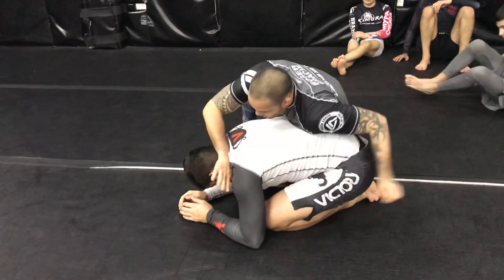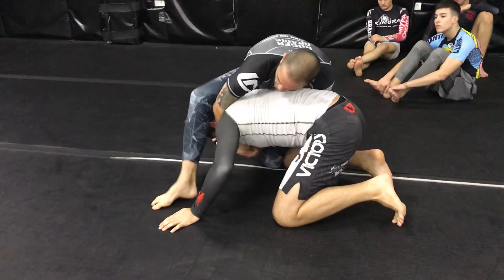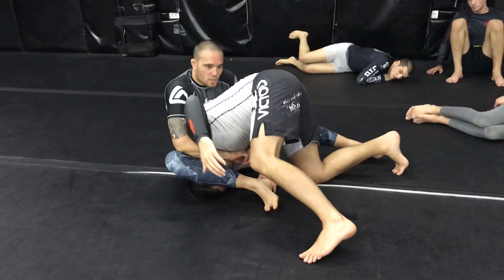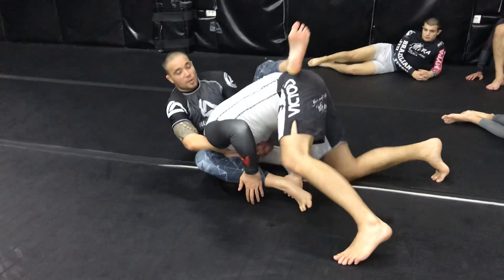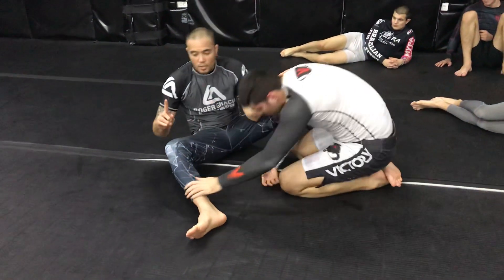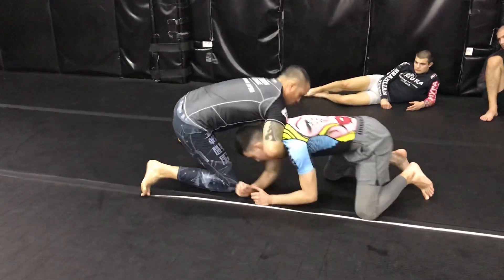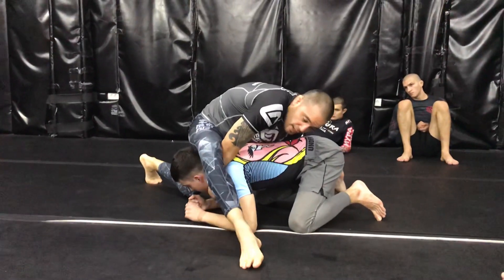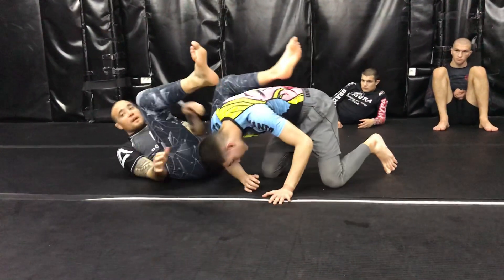Front headlock to Peruvian necktie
BJJ black belt Gile Huni shows how to set up a very efficient Peruvian necktie from the front headlock position.